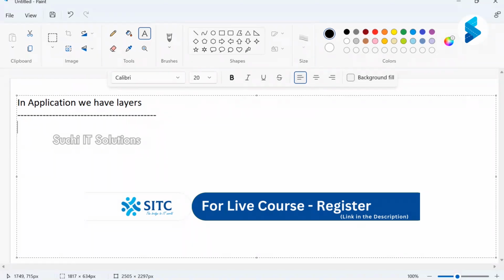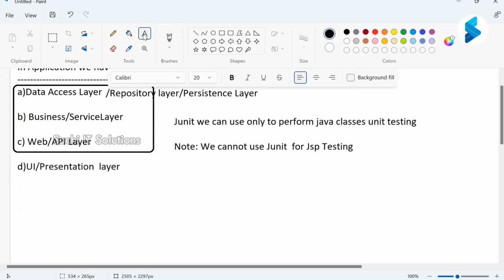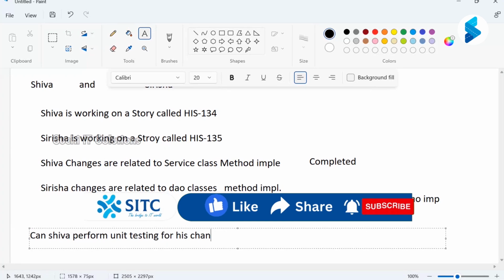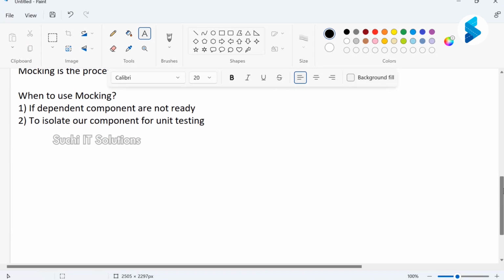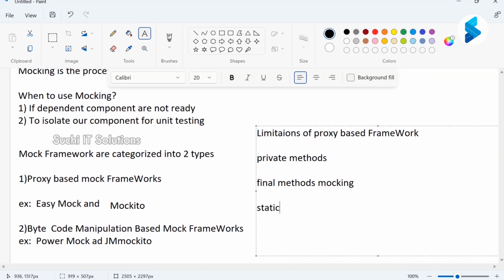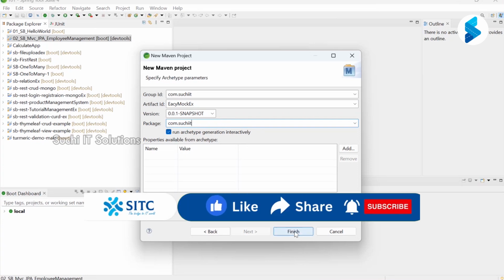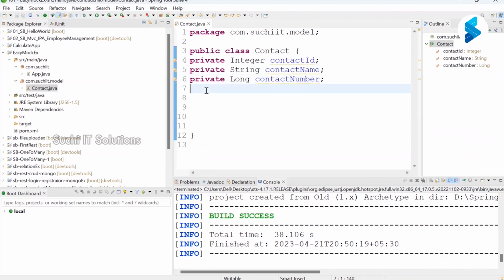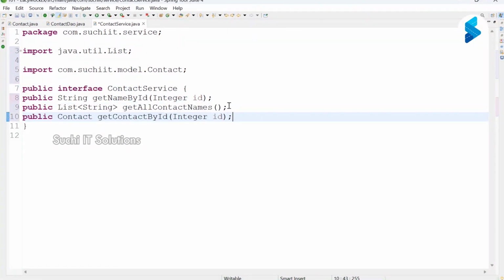71_Introduction to EasyMock| Backend Java Full Course| ‪@suchiit‬